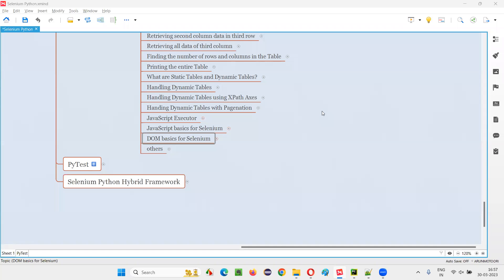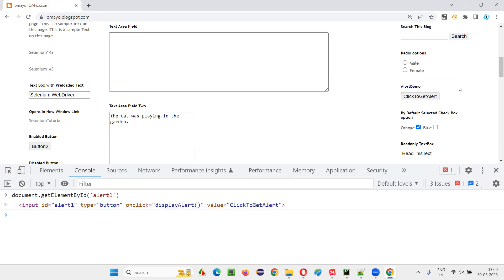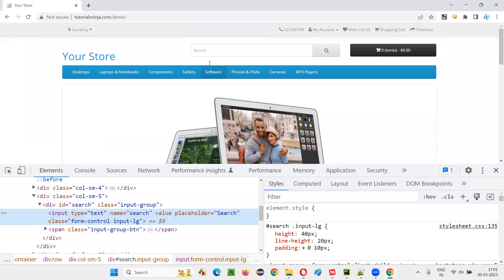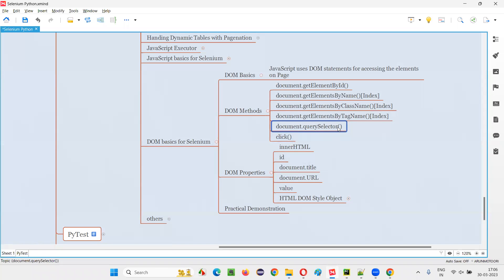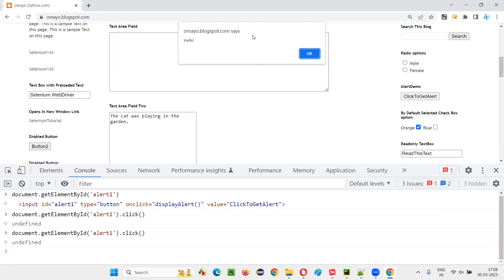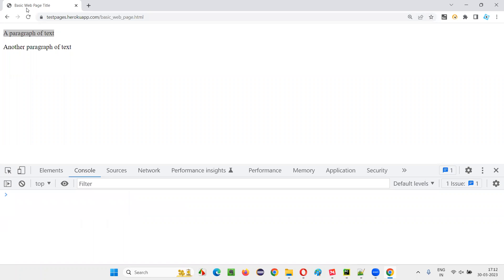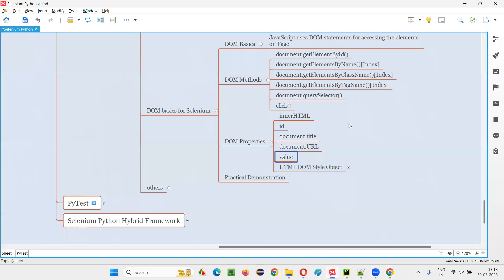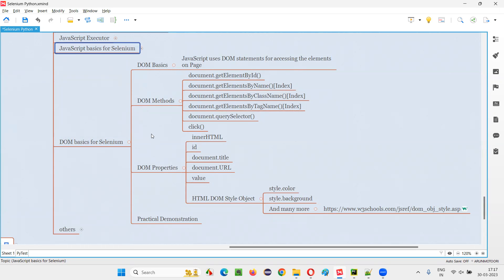DOM basics for Selenium (Selenium Python)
In this session, I have explained JavaScript basics for Selenium as part of Selenium Python Training series.